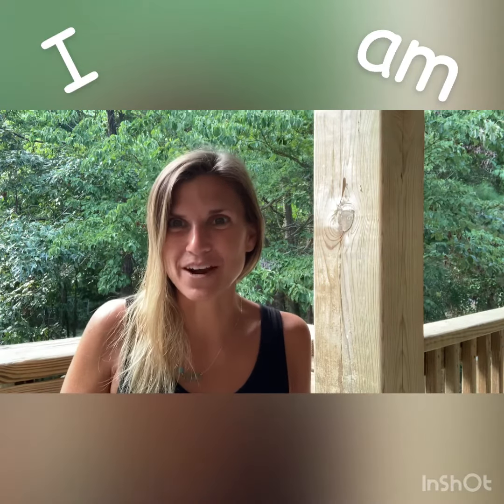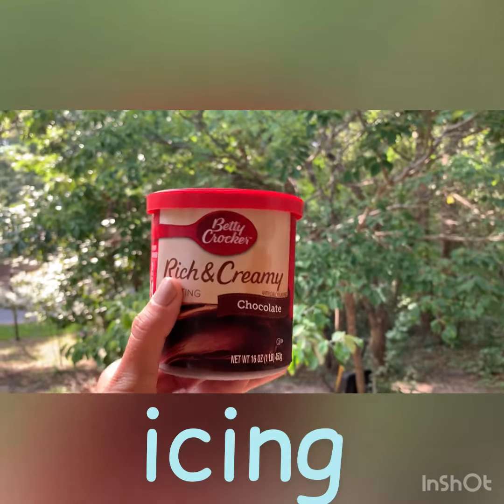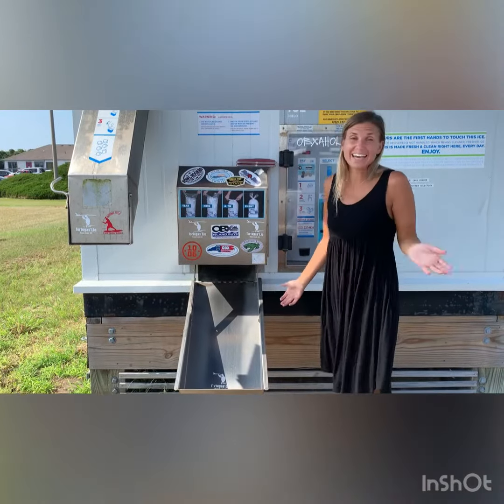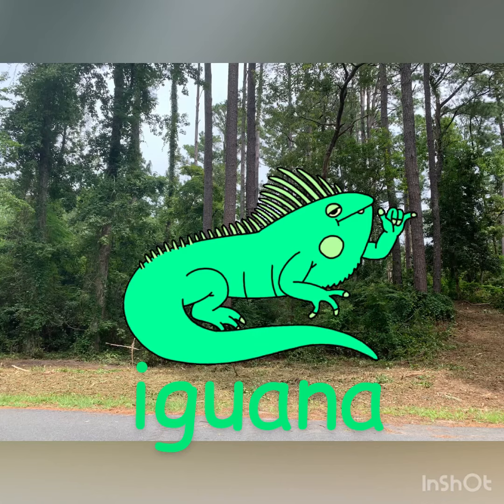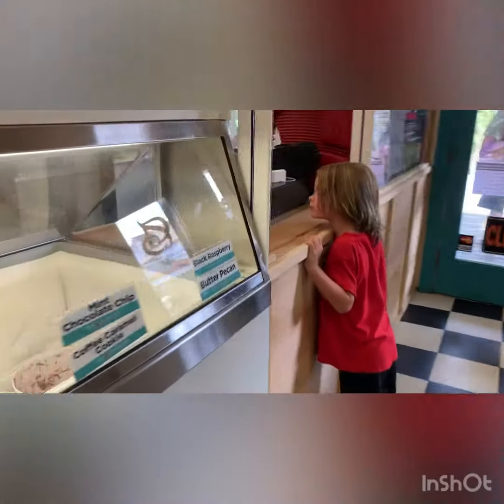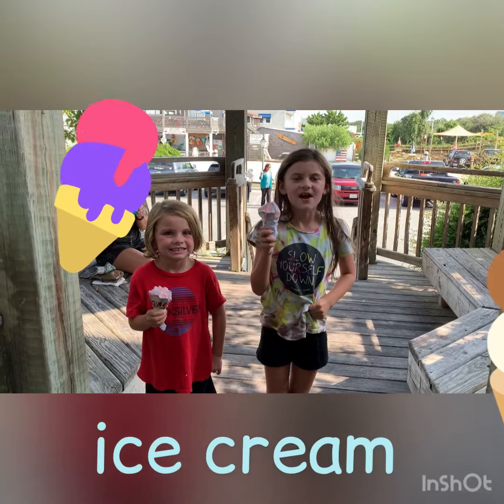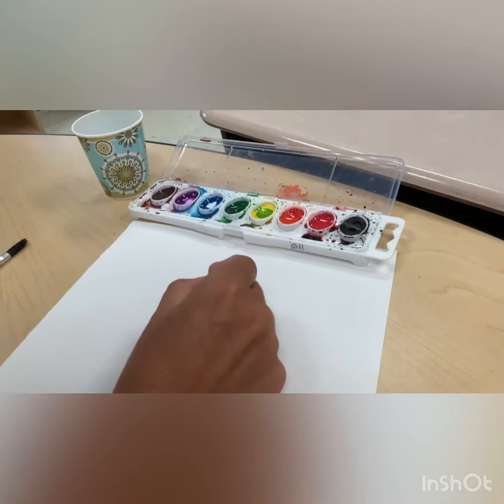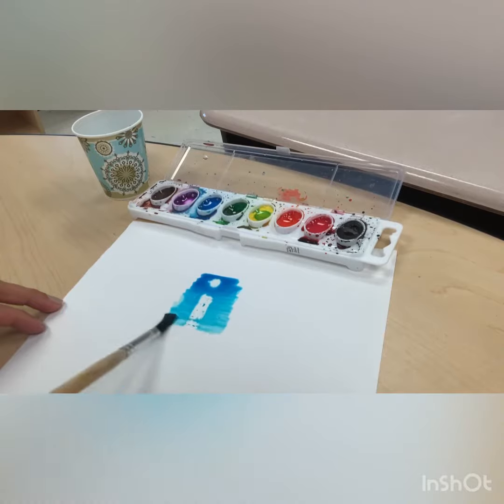Mrs. Farrell Finds i